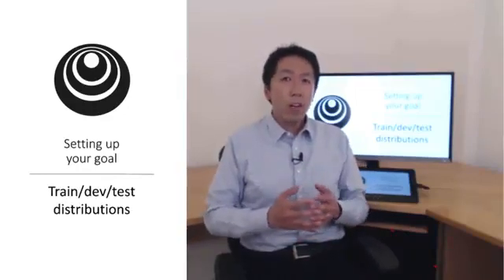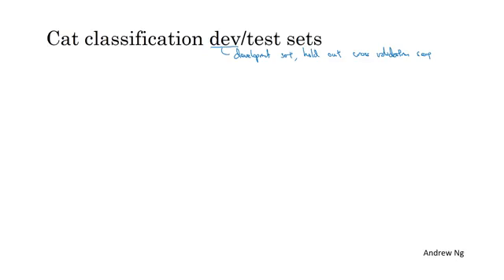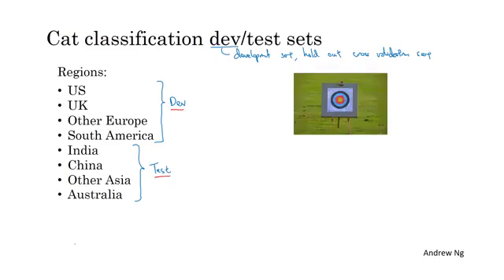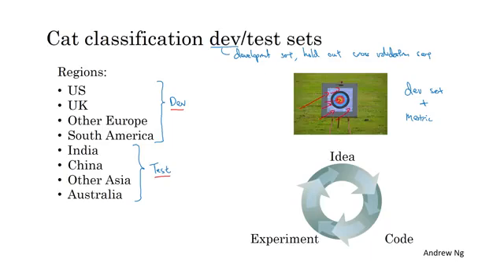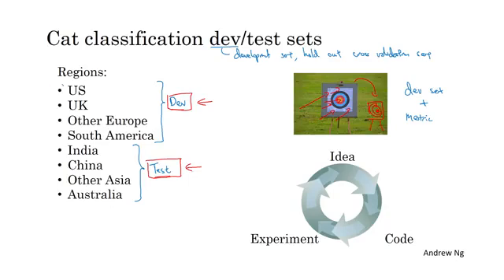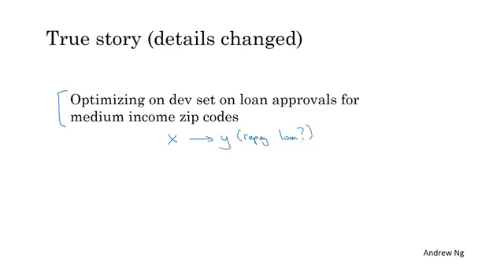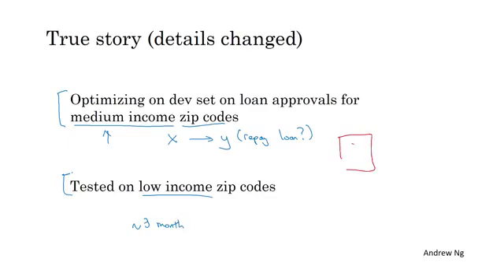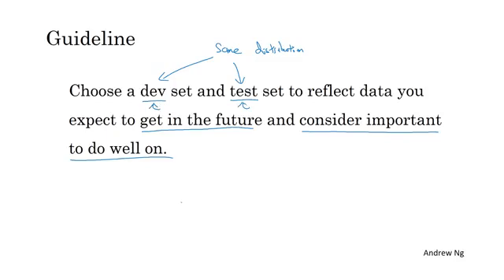Train/Dev/Test Set Distributions (C3W1L05)